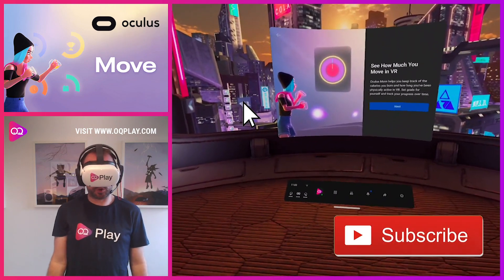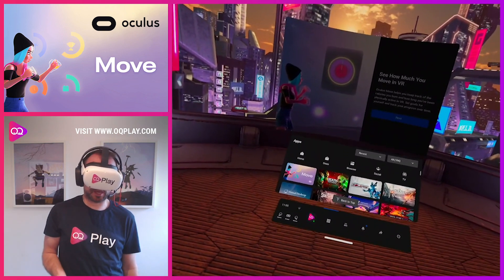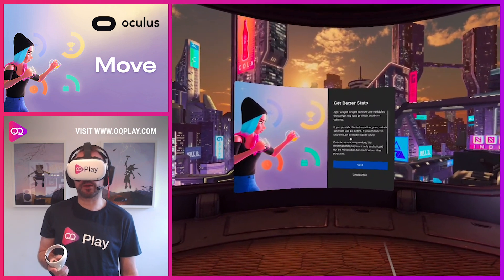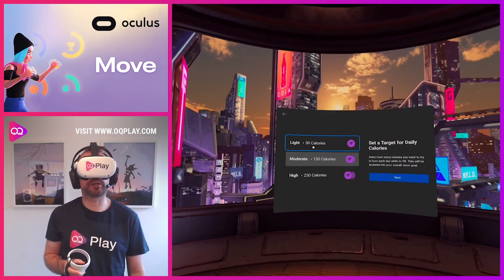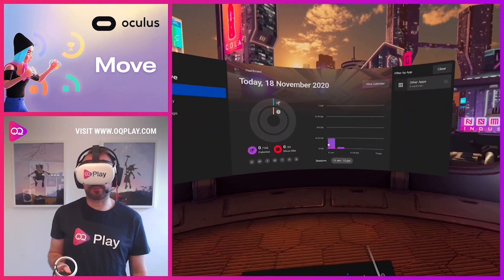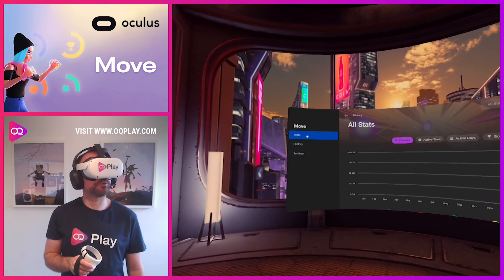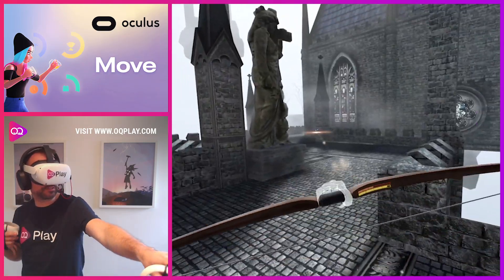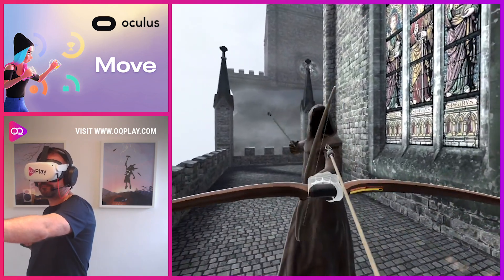Quest Quest 2 Update v23 & Oculus Move Walkthrough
In this video, we take a look at the latest update v23, which we manually forced the update to our Quest 2 headset. You can read how to do this

We take a look a what's new in v23, we did not mention the 90Hz mode in this update, but it is there to enjoy. It is just hard to demo it. We also noticed the Move options are present in the Settings menus once initially set. So you can easily switch between top and bottom overlays and also hiding it completely. Once setup with have a quick go in In Death: Unchained to test out the calorie tracker. So skip to the end of that to view the wrap up.

Look out for our full review of the game very soon

Looking for more Oculus Quest content? Visit us on the following channels...